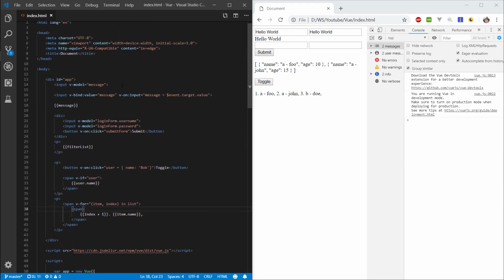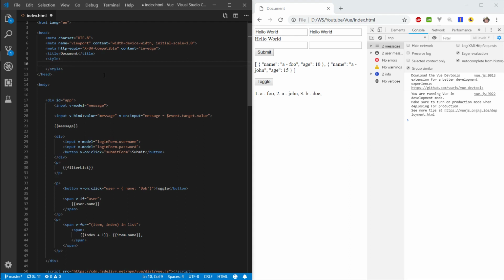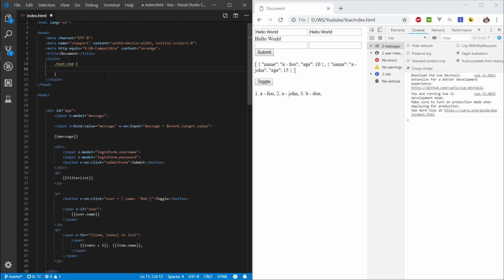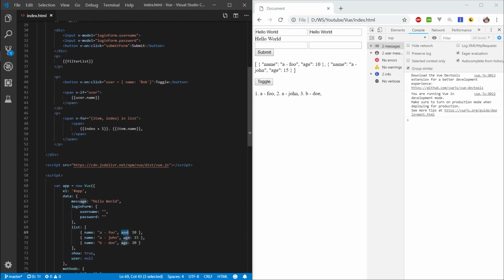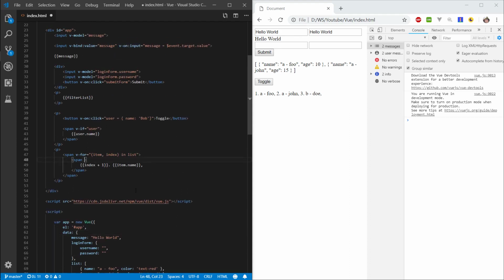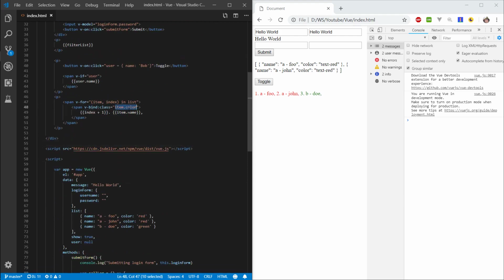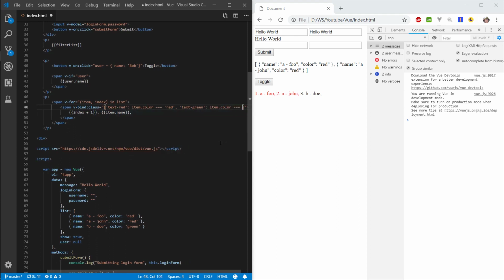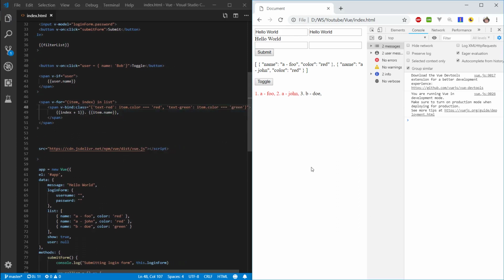Vue Beginner Guide Ep.8 - Styles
In this episode we take a look at how to bind styles to individual html elements.